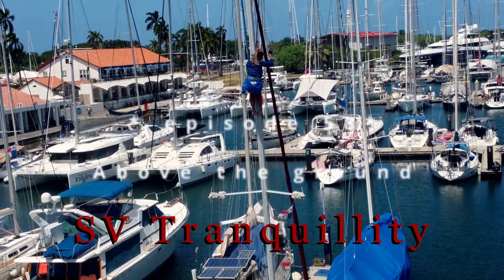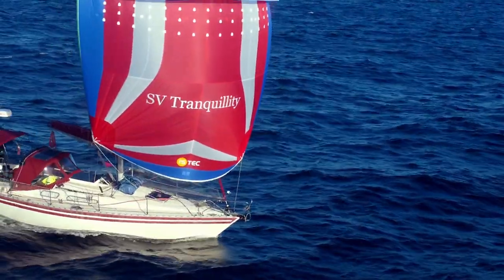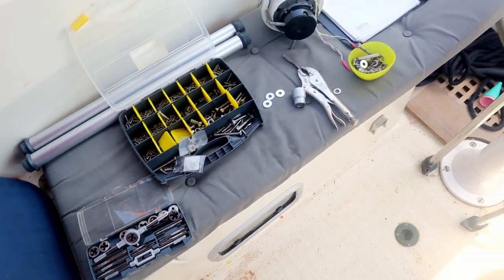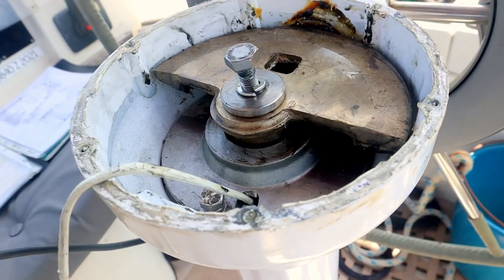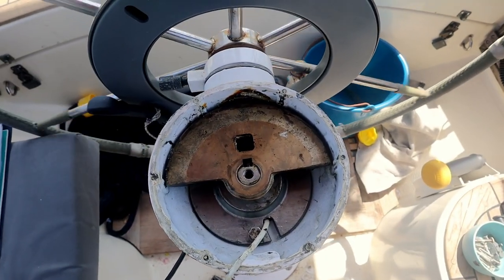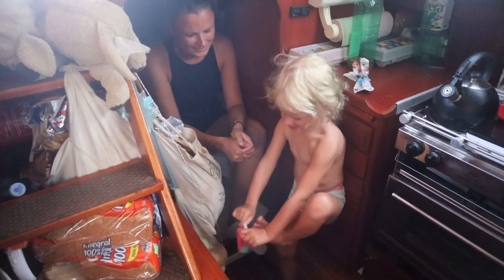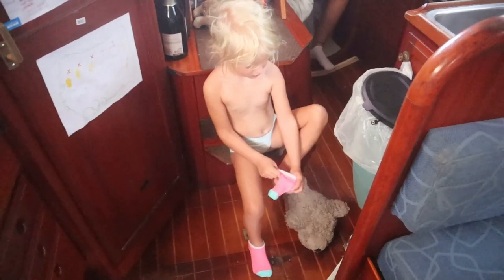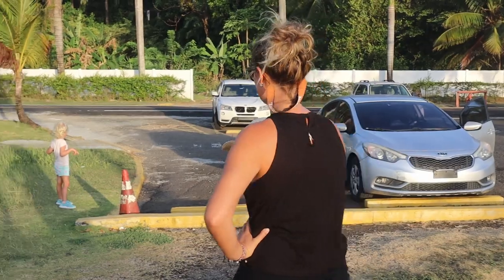Get our boat ready for the Panama Canal and Pacific Ocean - PART 2 - haul out again?? - ep 58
We continue our preperations for the Panama Canal and the Pacific ocean crossing! We need to get our boat in optima forma for the long crossings of the pacific ocean so we decided to go for a different sail setup with a new sail, we are going for twin headsails. And we need to go up in the mast to inspect for shafing and damages.

*episode 58*

00:00 Intro
00:51 haul out again?
02:45 Steerring issues
10:03 Mast inspection
12:30 A tour in the jungle
15:05 A new sail!!

We hope you will enjoy this episode of our journey.

We are Bart, Kim and Liz and we are sailing around the world!

We met on a sailing school (Zeilschool de Veenhoop) in the Netherlands, where we were both sailing instructors. We were both in love with sailing and soon after we were in love with each other ;)
After a lot of traveling and rental boats we decided to buy our own sailing yacht. In 2018 we became the proud owners of 'Tranquillity' a Scanmar 33 foot sailing vessel built in Sweden in 1985! Not really a blue water cruiser but a small, tiny and sturdy boat and we love her!

After 3 years of sailing holidays we decided to take the big step and plan to start sailing the world. Minor hick-up we became parents on 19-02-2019 of Liz!

This channel will be all about sailing, refit a sailboat, sailing with a child (toddler), planning to sail the world, crossing the atlantic ocean, the pasific ocean and of course our life when we are cruising around the world on our tiny sailboat.